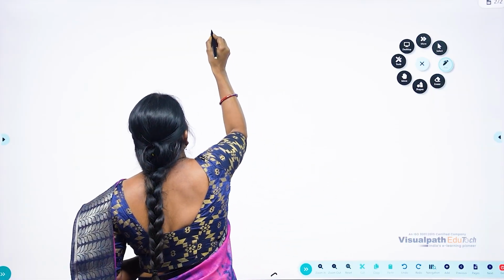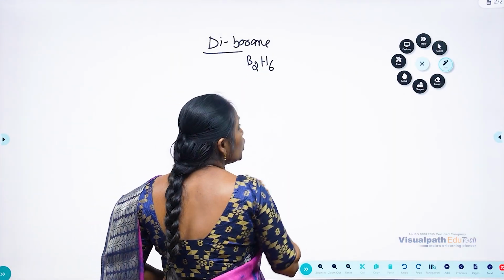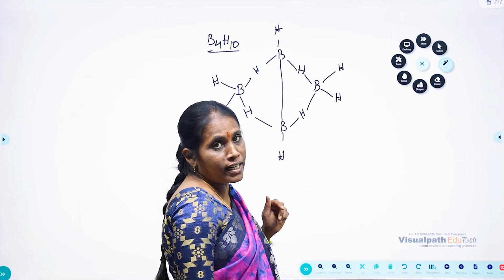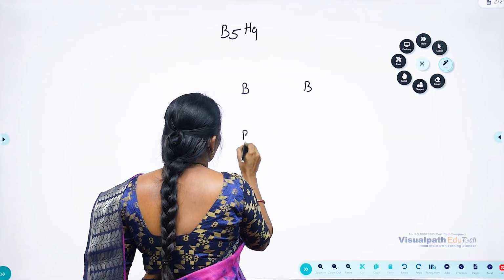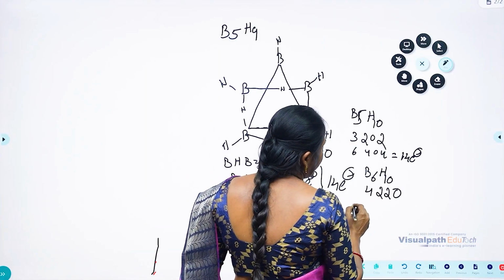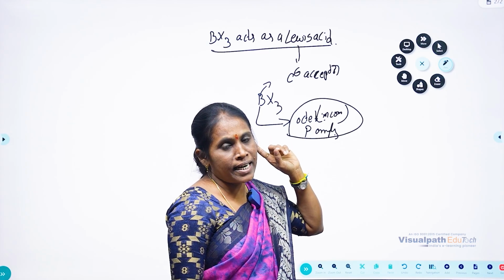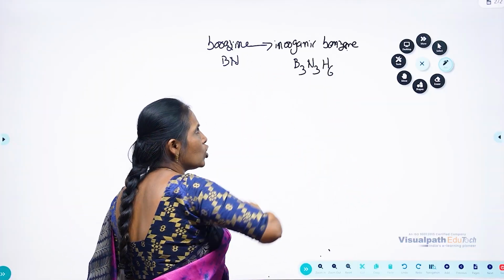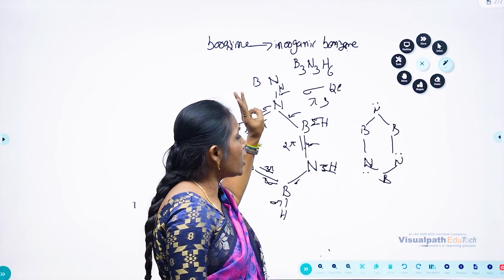Chemistry Paper 1 || Unit 01 || BSC Chem || First Year || Sem 1 || P Block Elements